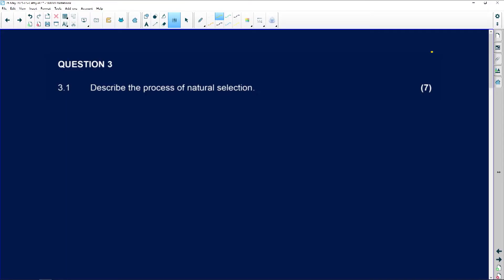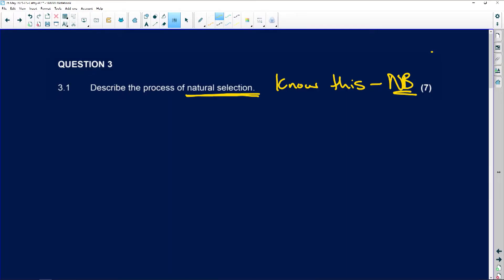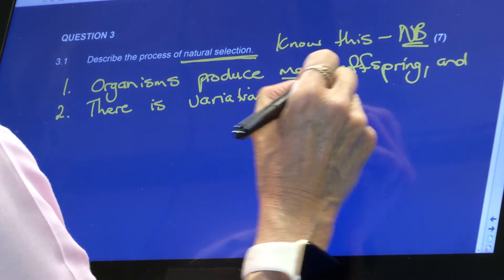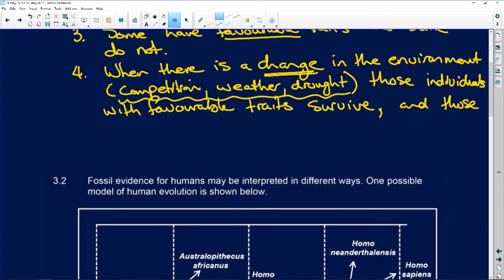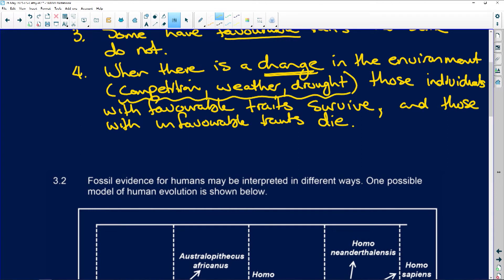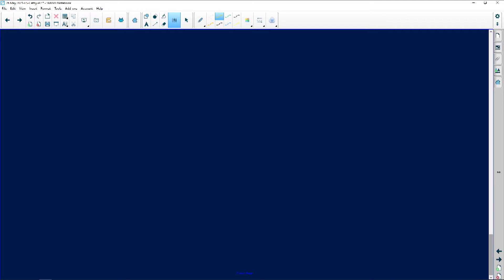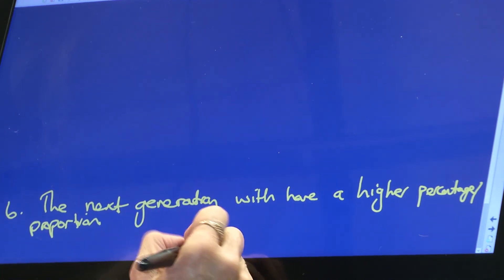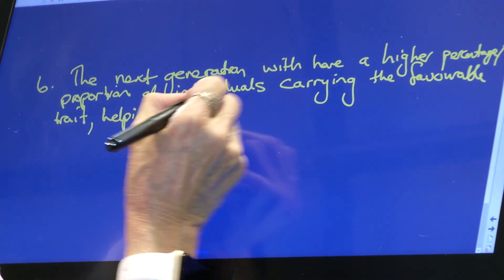2020: Life Science: (Paper 2): Question 3.1